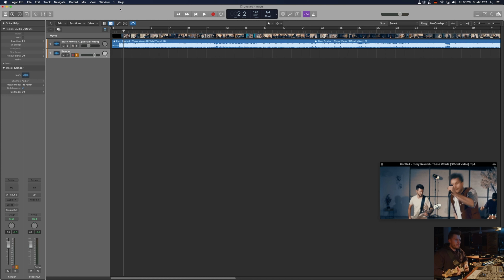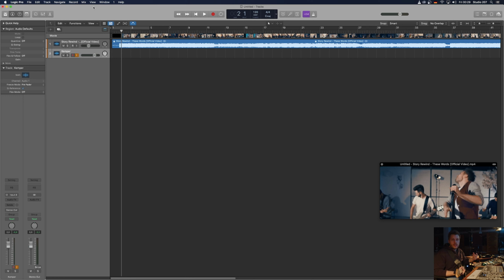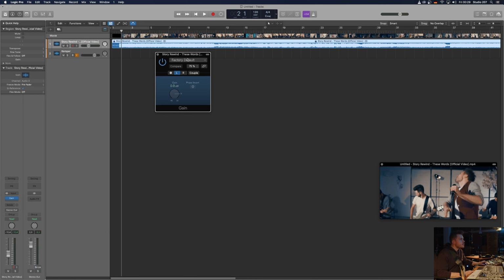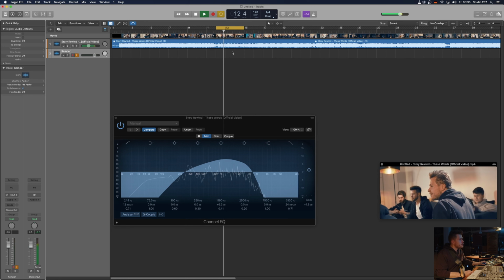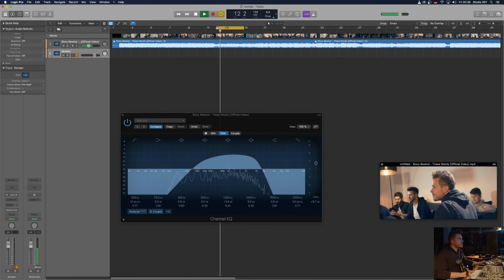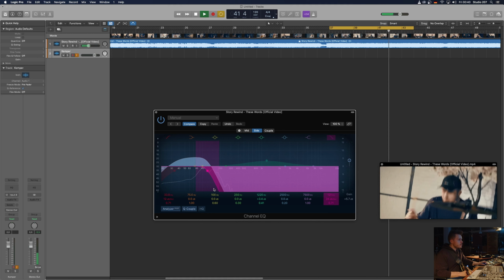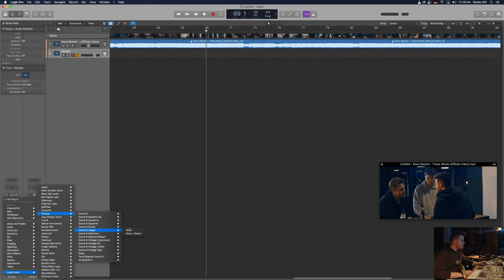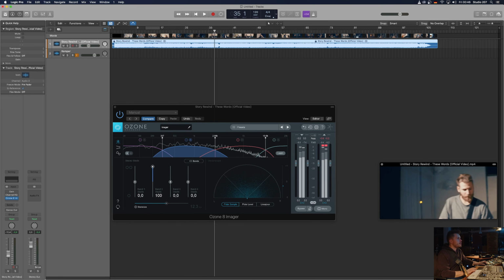How I Improve on Hearing Guitars out of my Favorite Songs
In this video you will find a couple of tricks and tools demonstrated in a way that helps my to avoid bad tabs and find individual guitar riffs more easily.